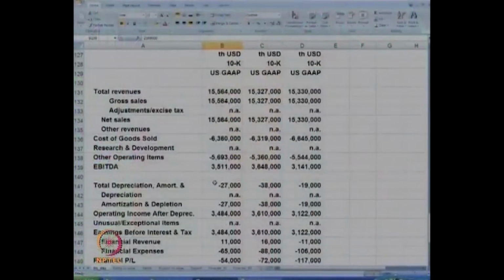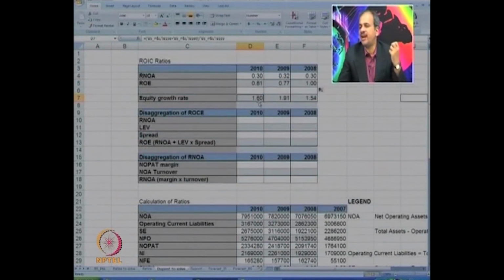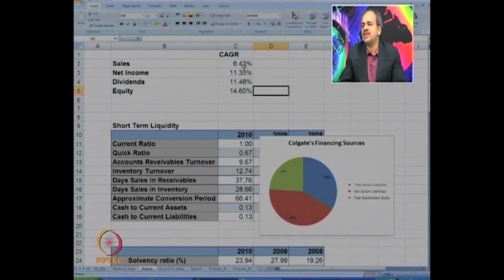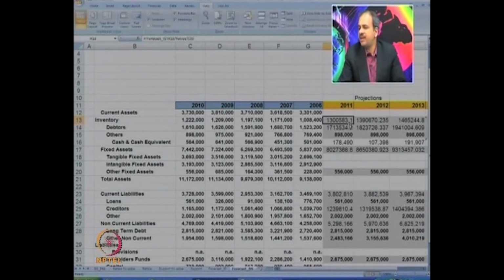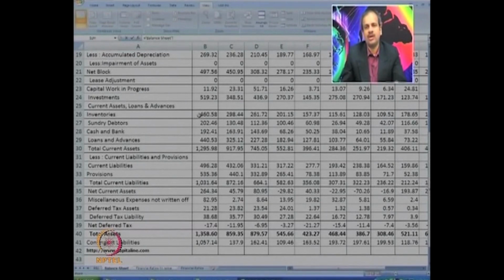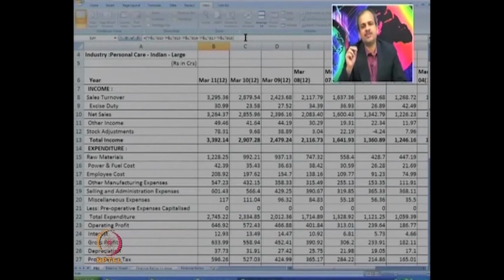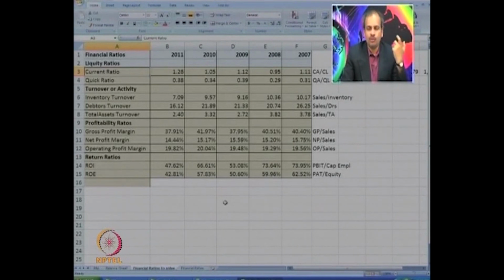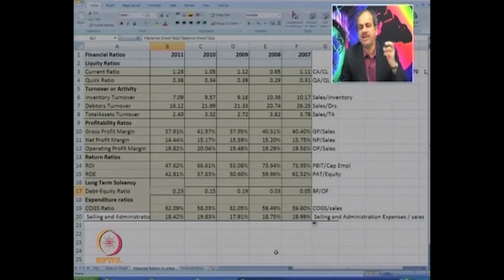Lecture 18 : Financial Statements Analysis - Dabur India Case